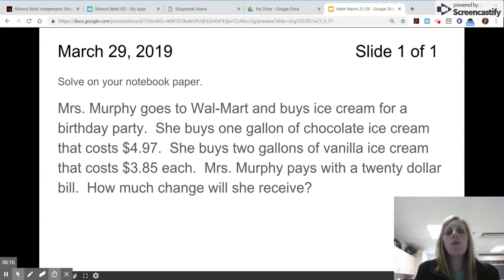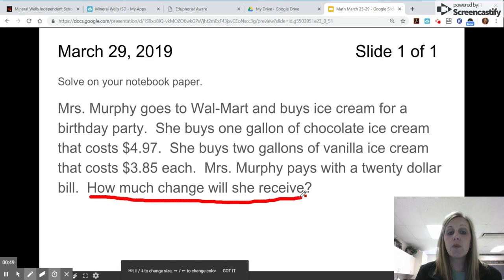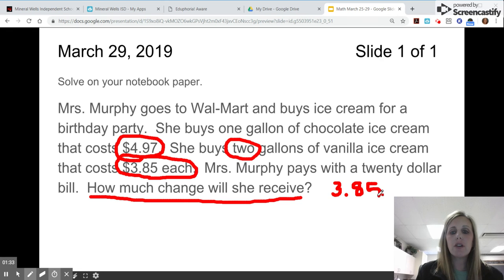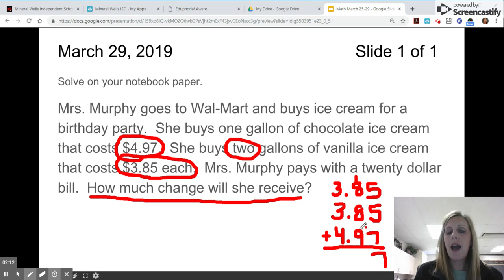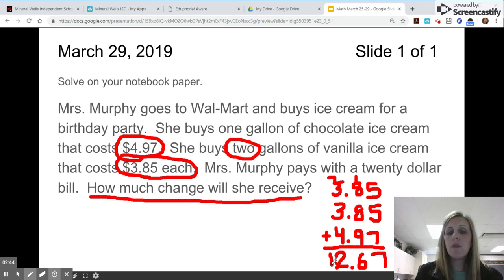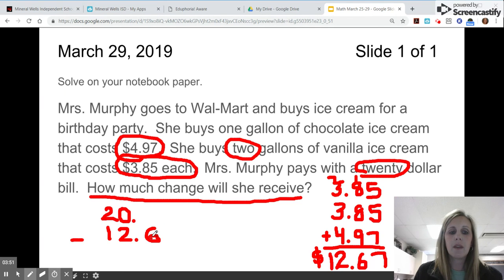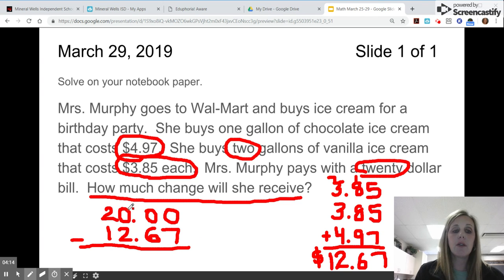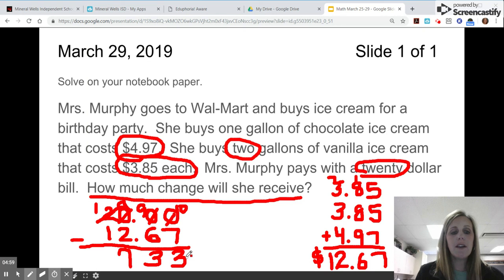Mar 22, 2019 1:33 PM